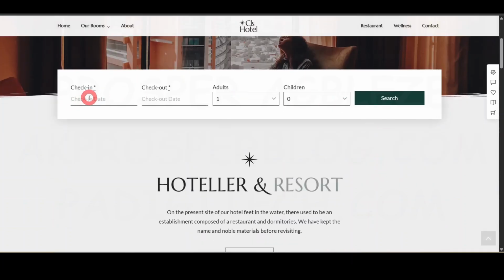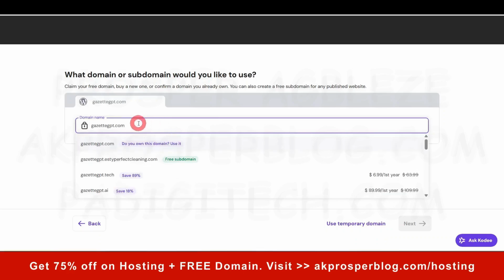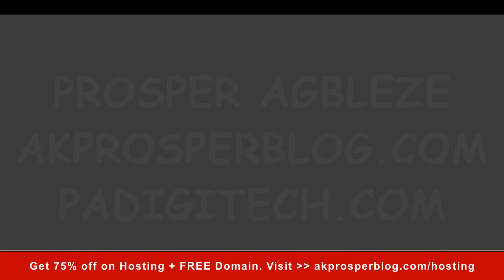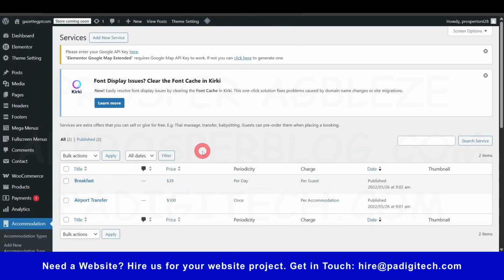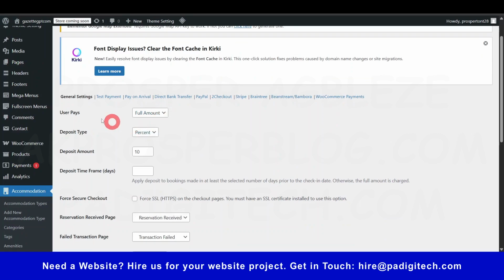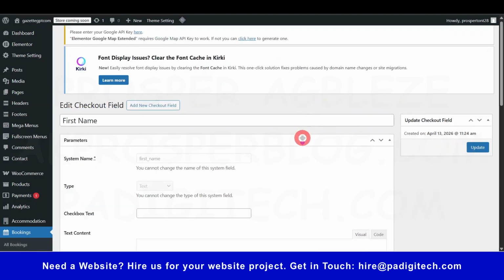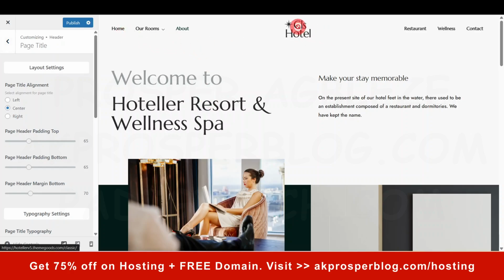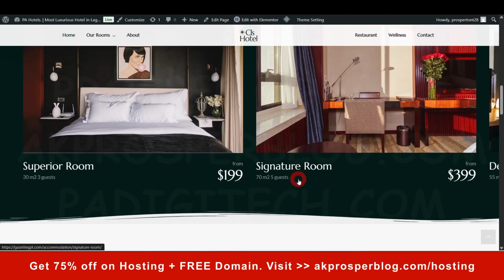How to Build a Stunning Hotel Booking & Reservation Website in 60 min with WordPress. Hoteller Theme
Learn how to build a Hotel Booking & Reservation Website in 60 minutes with WordPress. This is a step-by-step hotel booking website tutorial for beginners and pros.

✨ TIMESTAMPS:
0:00 - Introduction
4:33 - Domain & Hosting
12:35 - WordPress Installation
12:59 - WordPress Dashboard, Overview & Settings
14:39 - Theme Installation
18:08 - Installation of Required Plugins and Pages
20:45 - Import Demo Content
22:01 - Switch to Homepage
22:58 - Clear cache
24:37 - Header & footer
26:51 - Accommodation (Settings, Email, Payment, Shortcodes, Rates, Seasons, Language, etc)
45:29 - Bookings (Payment History, Calendar, Customers, Coupon, Tax, Notification, Checkout, etc)
53:40 - Make Site Live
54:16 - Menu
57:45 - Customisation (Logo, Font, Typography, Colour, etc)
01:0810 - Widget & Sidebar
01:09:44 - Settings
01:10:25 - User

Thanks